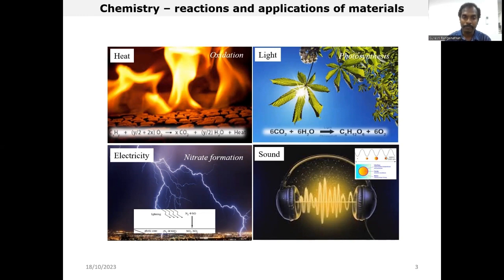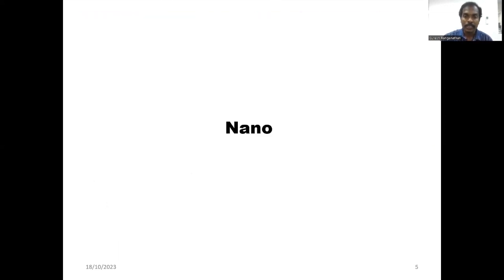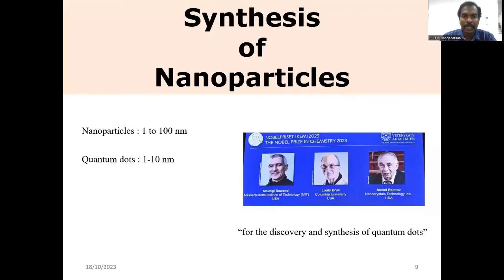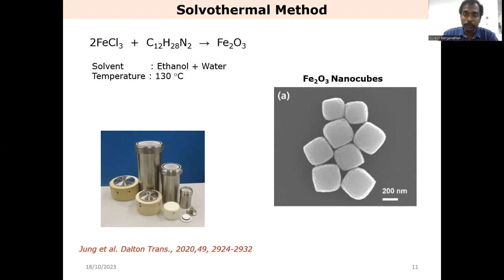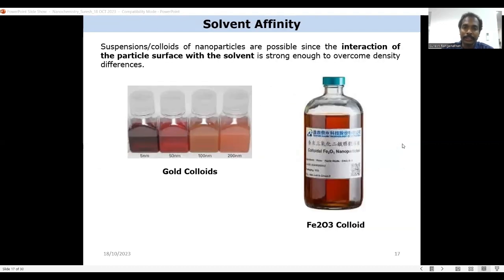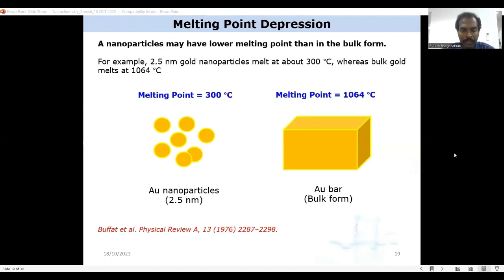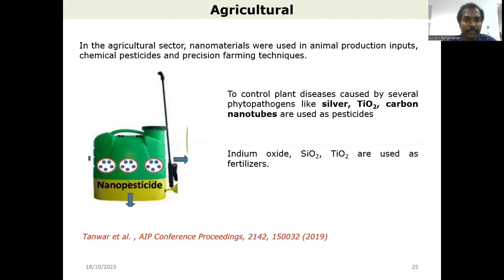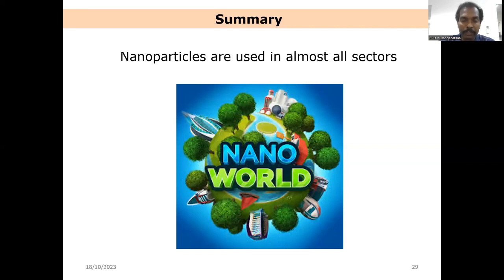An Introduction to Nanochemistry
Clase sobre Nanoquímica ofrecida por el Prof. Esta clase corresponde a una presentación del Dr. Suresh Ranganathan, Profesor Asociado del Departamento de Química y Centro de Química de Materiales la Academia Karpagam Superior de Educación, Coimbatore, India.